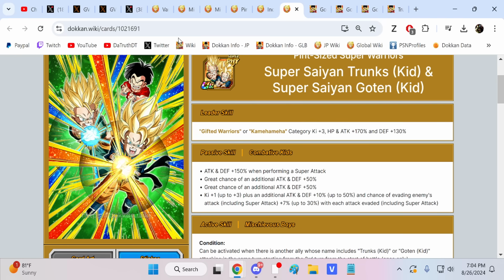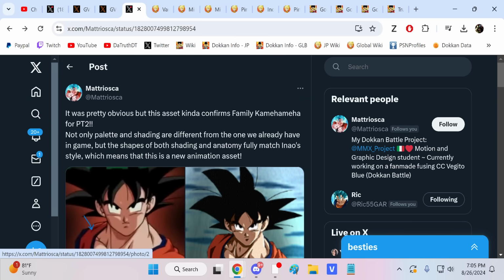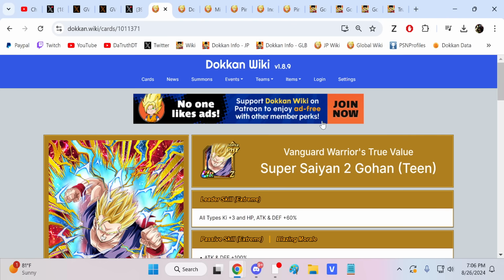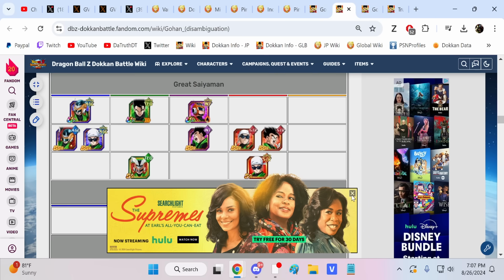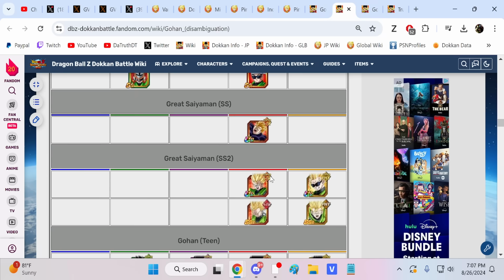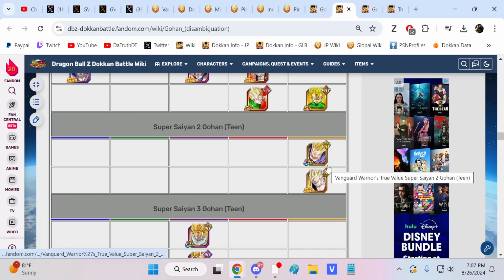A *NEW* FAMILY KAMEHAMEHA LR COMING FOR PART 2 OF THE 2024 WWDC? (DBZ: Dokkan Battle)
Video Title: A *NEW* FAMILY KAMEHAMEHA LR COMING FOR PART 2 OF THE 2024 WWDC? (DBZ: Dokkan Battle)